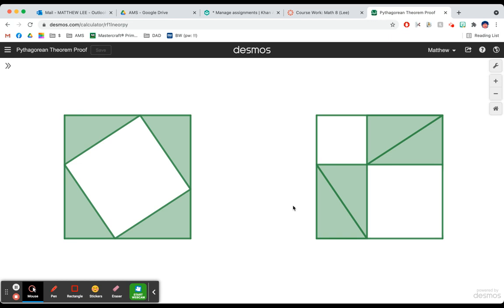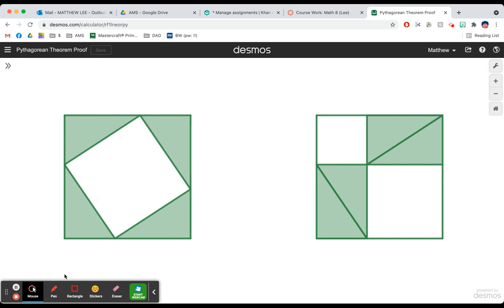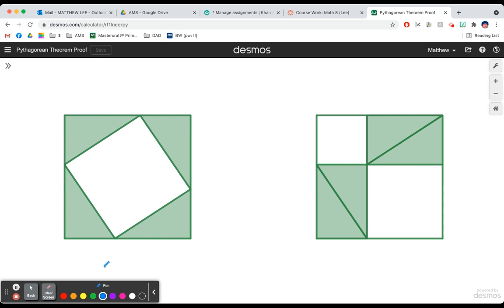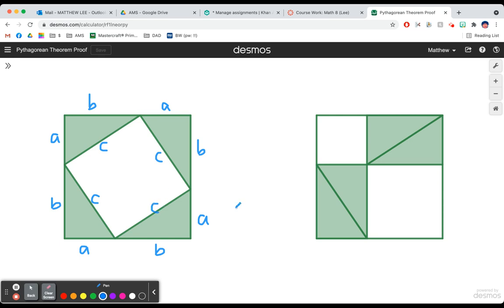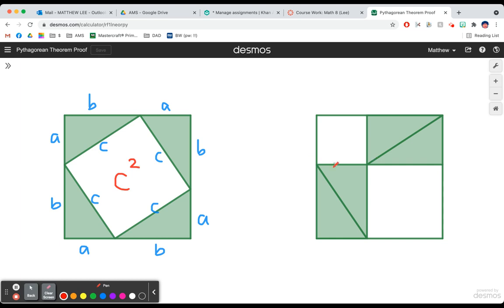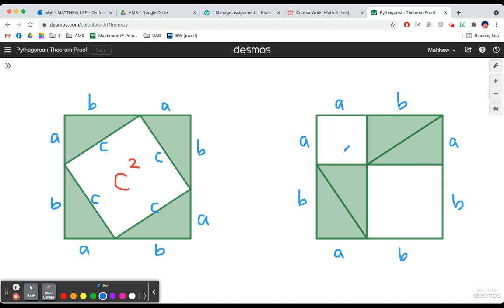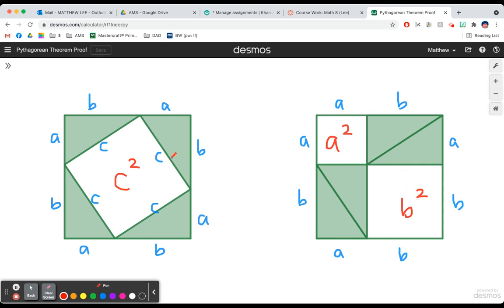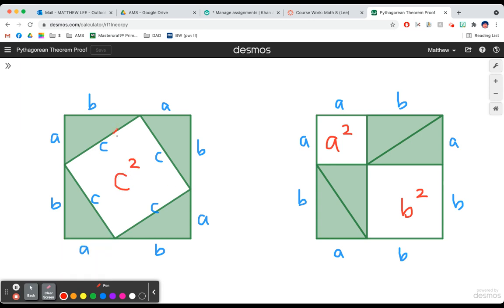Pythagorean Theorem Proof